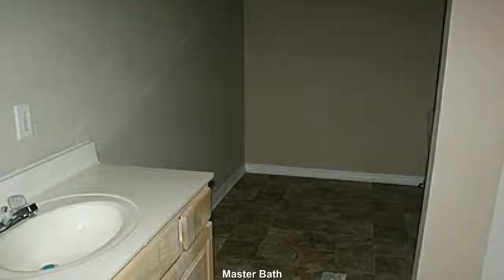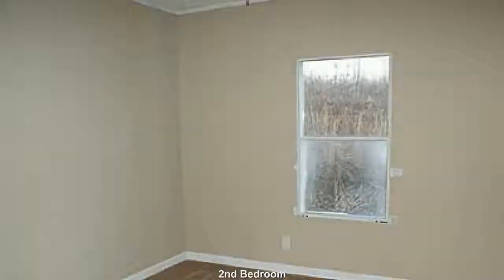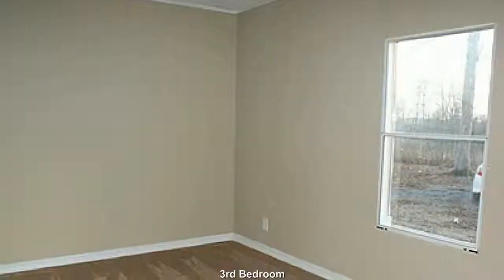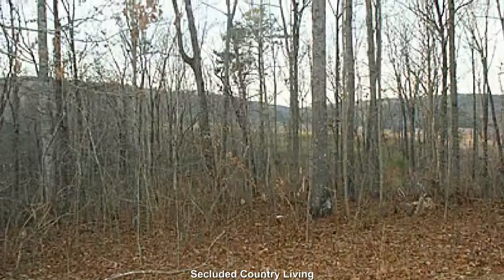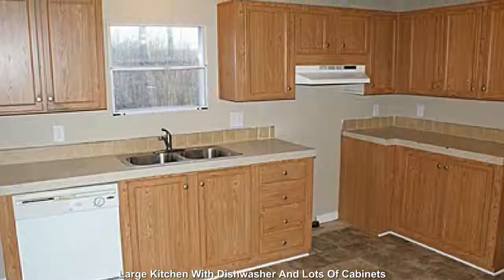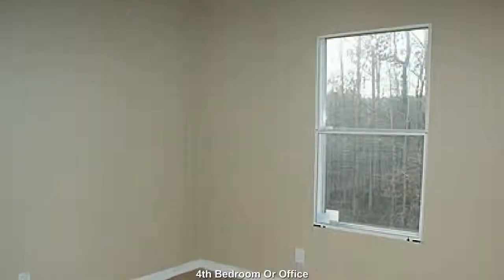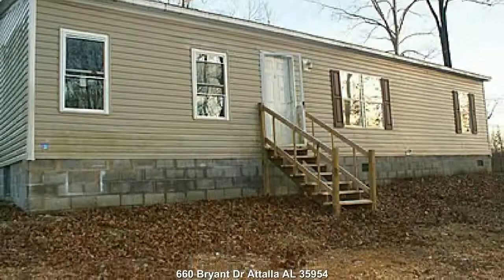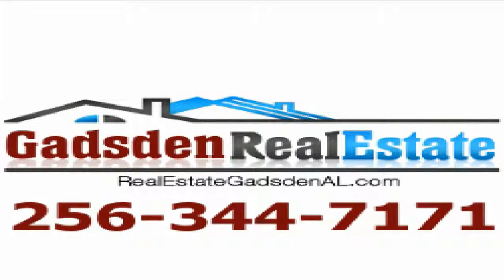660 Bryant DriveAlabama 4 Bedroom 2 Bath | Gadsden Alabama | 35954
Attalla, Alabama, 35954
Etowah County, AL
Appraisal Date: 12/31/2013
Bed/Bath: 4/2
Total Rooms: 6
Square Feet: 1450
Year: 2007
Parking: Driveway

135 miles: Hartsfield-Jackson Atlanta International Airport - Atlanta, GA (ATL / KATL)
197 miles: Nashville International Airport - Nashville, TN (BNA / KBNA)
285 miles: Memphis International Airport - Memphis, TN (MEM / KMEM)

56 miles: Birmingham-Shuttlesworth International Airport - Birmingham, AL (BHM / KBHM)
83 miles: Huntsville International Airport - Huntsville, AL (HSV / KHSV)
99 miles: Chattanooga Metropolitan Airport - Chattanooga, TN (CHA / KCHA)
135 miles: Hartsfield-Jackson Atlanta International Airport - Atlanta, GA (ATL / KATL)

9 miles: Northeast Alabama Regional Airport - Gadsden, AL (GAD / KGAD)
24 miles: Albertville Regional Airport - Albertville, AL (8A0)
37 miles: Talladega Municipal Airport - Talladega, AL (ASN / KASN)
41 miles: Anniston Metropolitan Airport - Anniston, AL (ANB / KANB)
44 miles: St. Clair County Airport - Pell City, AL (PLR / KPLR)

216 Country Club Rd - Attalla

1715 Alabama Hwy 205 S - Boaz

Albertville Golf &amp; Country Club

Silver Ridge Golf Club
Public - 18 holes
195 Golf Club Dr - Horton

Whipporwhill Golf Course
Public - 18 holes
2920 County Hwy 14 - Altoona

Gunter's Landing Golf Club
Semi-Private - 18 holes
1000 Gunter's Landing Rd - Guntersville

35954,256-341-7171,Gadsden,AL,35954,4 Bedroom Home,Homes For Sale Attalla Alabama,Near River

Any discussions of properties with Gadsden Real Estate are undertaken in annotation with and/or under the supervision of a licensed real estate broker in the relevant jurisdiction. This is a HUD Owned Home.